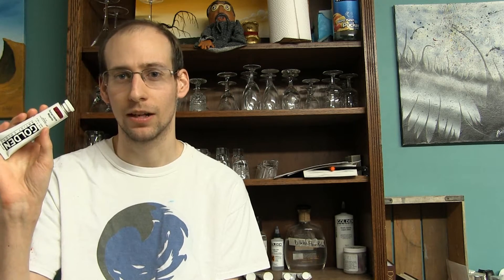What is Lightfastness?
You've likely heard the term, but what is lightfastness and why does it matter to a painter?